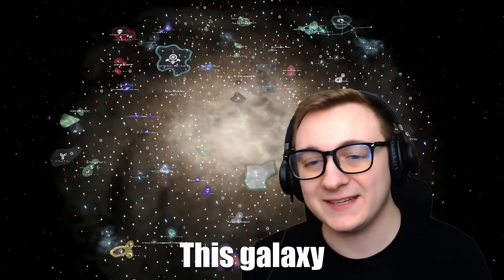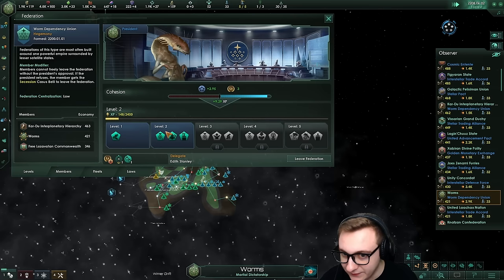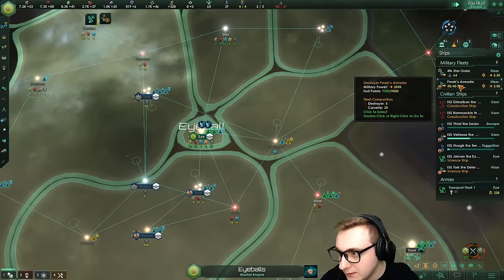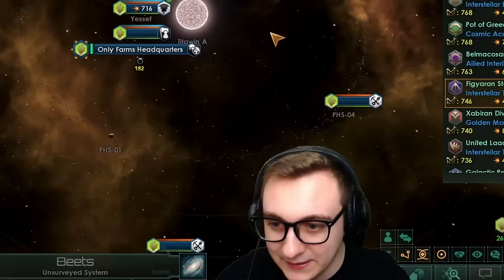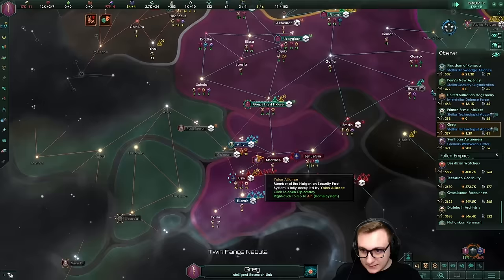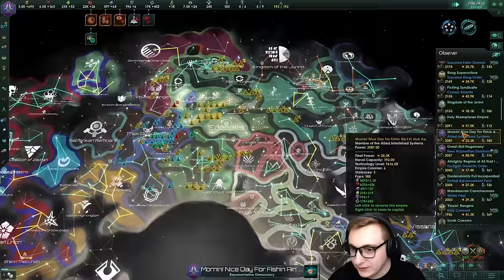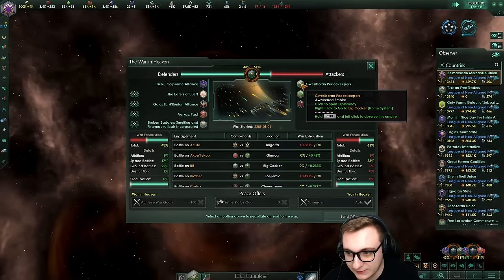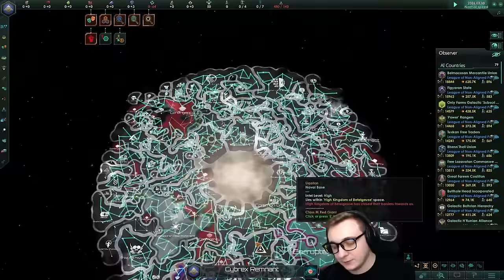I Simulated 106 EMPIRES In Stellaris...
Simulating 106 empires is. unique..

Reddit post on how to do this! (save and empire text file also in my discord!)